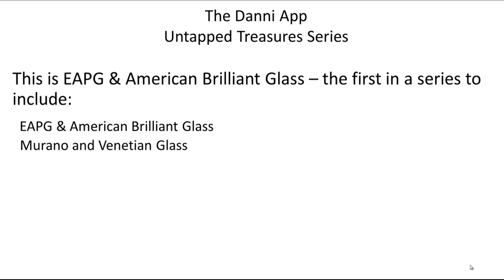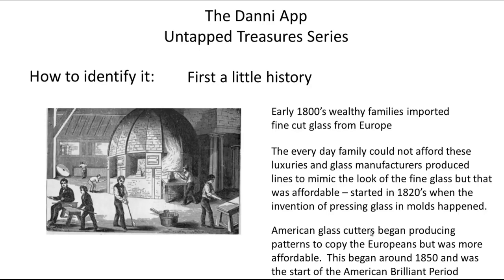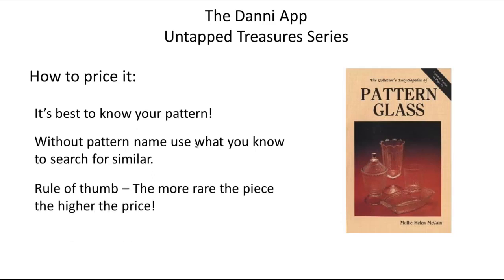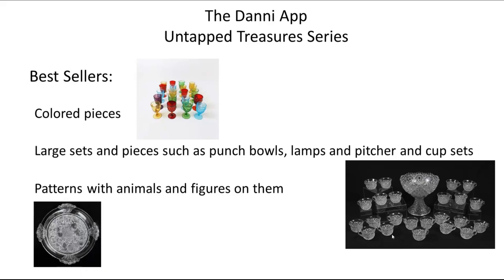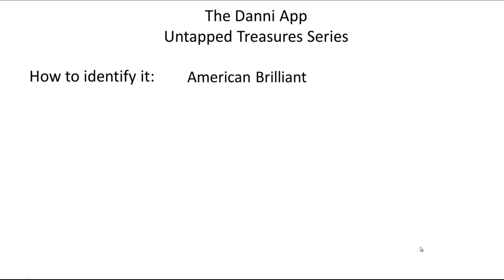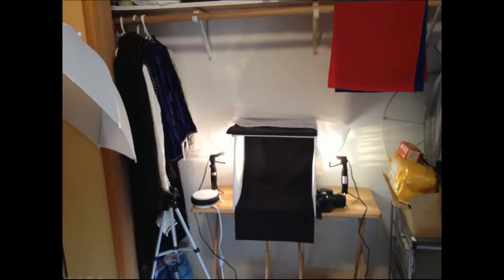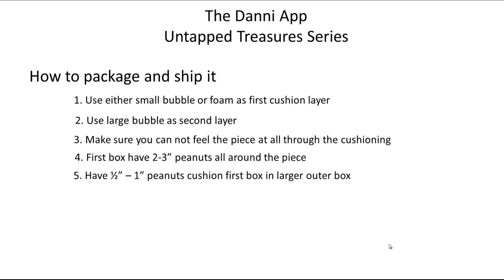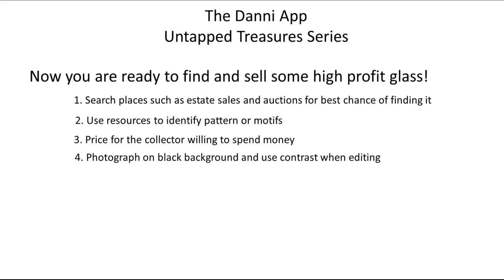Untapped Treasure EAPG and American Brilliant Glass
This was produced a few years ago for the Danni App Academy.
This is the first of several webinars in a series on identifying different types of Glass and antiques for resale.
Some of the information may be a bit different but most still applies.
Ask any questions in the comments or over on the Niche to Profit Facebook group